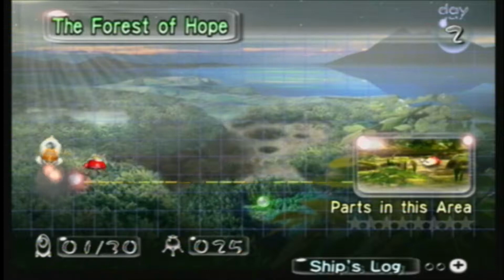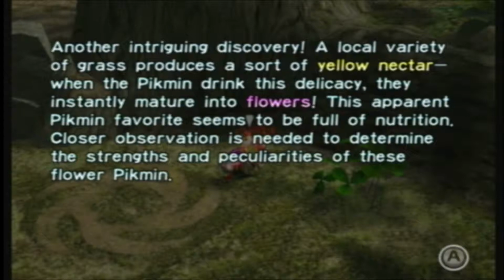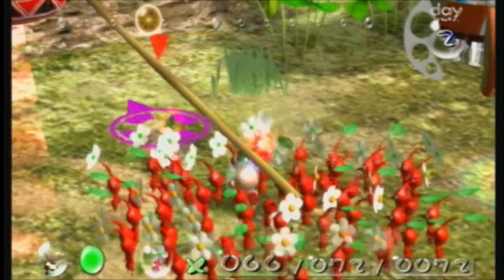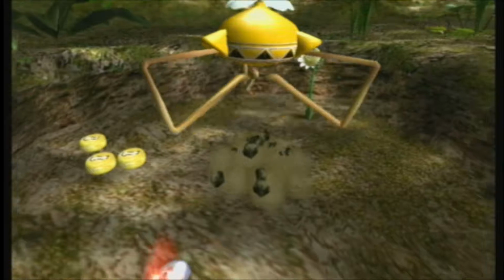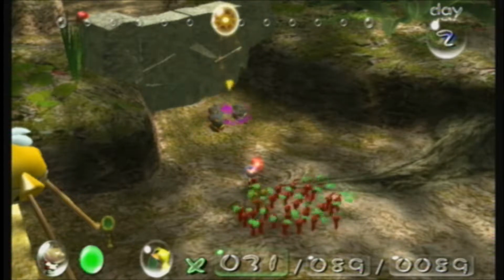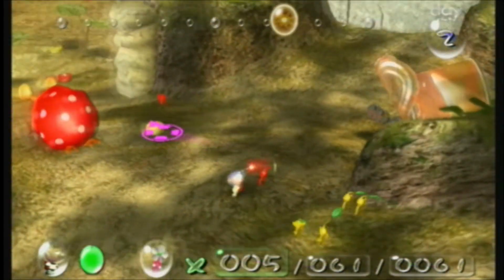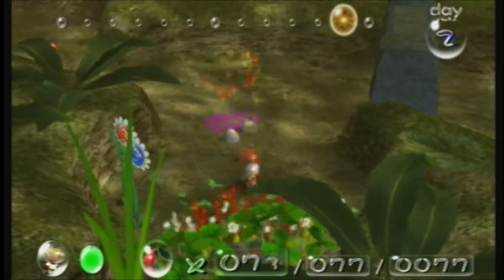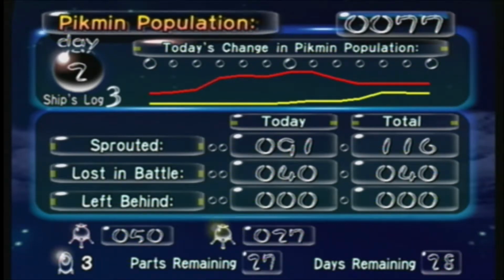Episode 2 Living In Hope - Pikmin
Onward to the new location